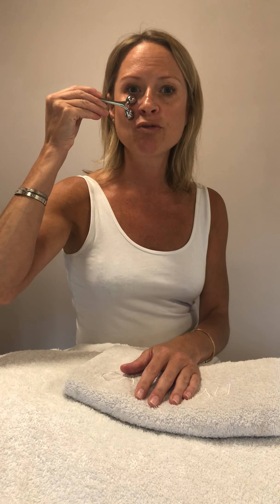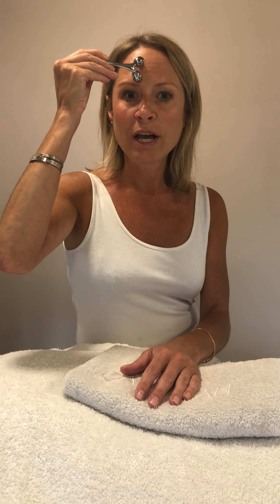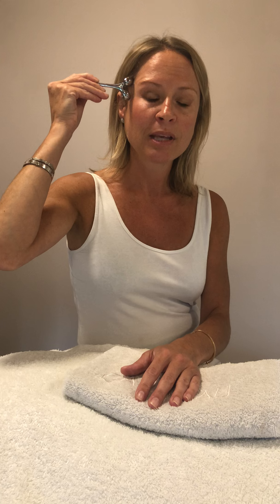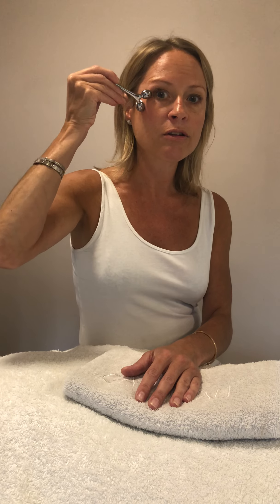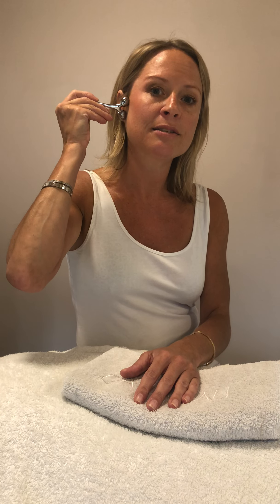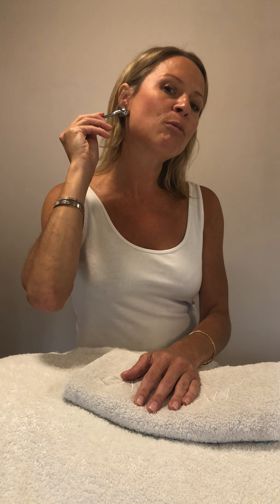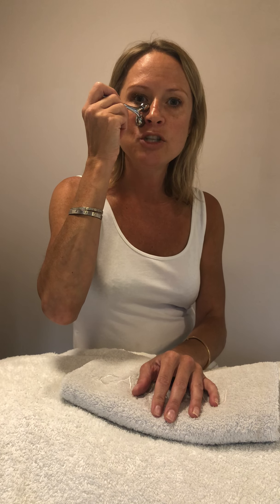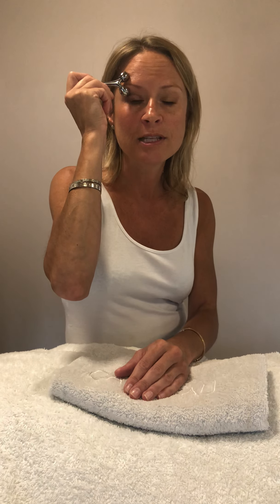How to use the Gatineau Facial Roller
This great video by Lucy from Gatineau takes you through exactly how to use the roller for fabulous results